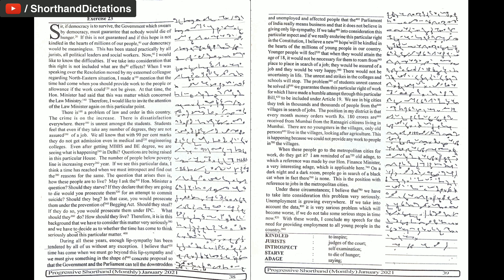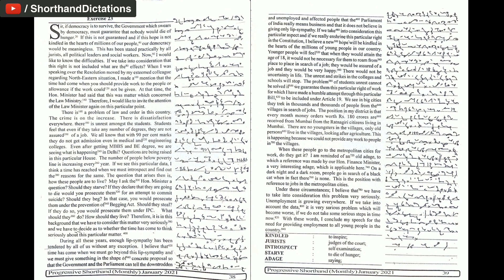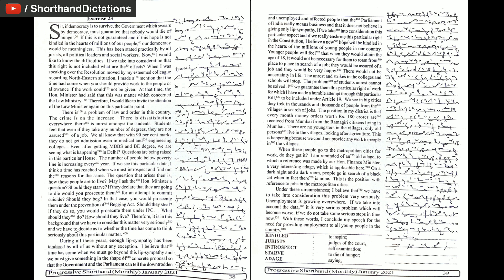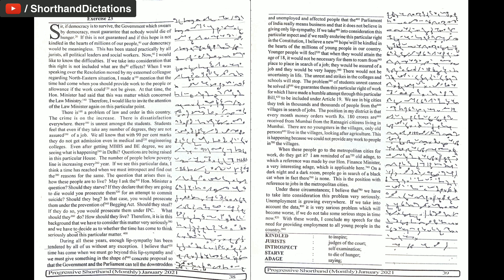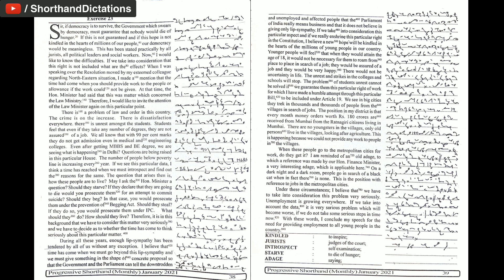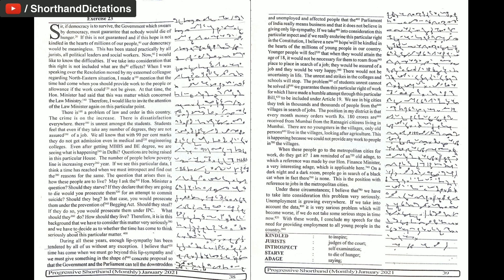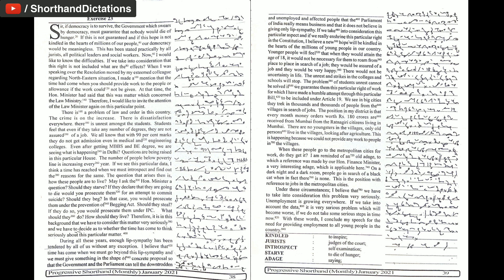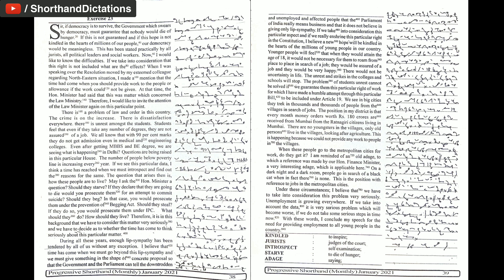# 23 | 115 wpm | Progressive Shorthand | January 2021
Shorthand Dictations # 23 | 115 wpm | Progressive Shorthand | January 2021

For English
Arihant Sp Bakshi for Objective English
MB publication previous papers
Mirror of Common Error
For General Knowledge
Lucent General Knowledge
Lucent सामान्य ज्ञान
For Reasoning
R.S Aggarwal ( in English )
Ajay Chauhan ( in Hindi )
Shorthand Books
Pitman Shorthand Instructor and key